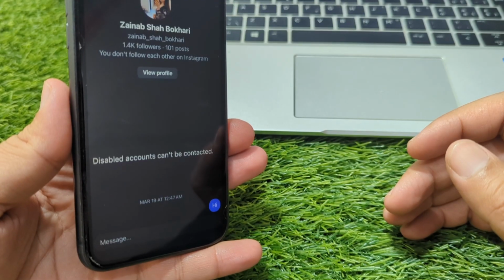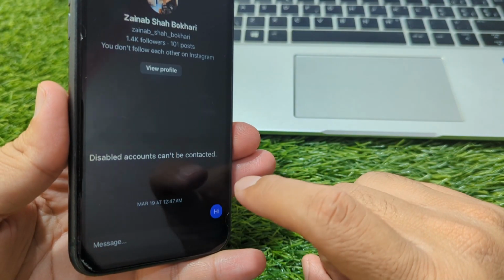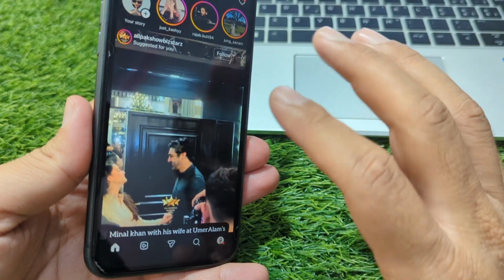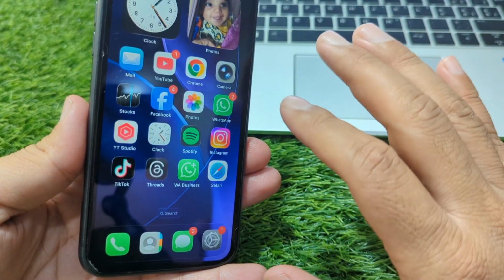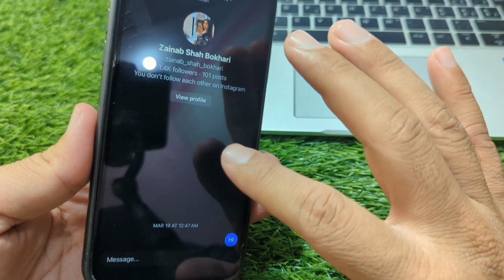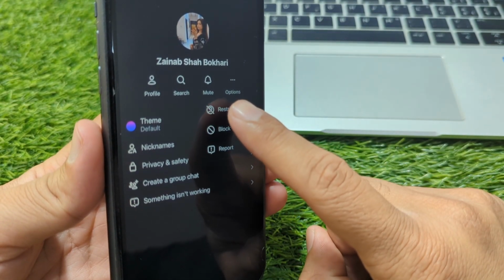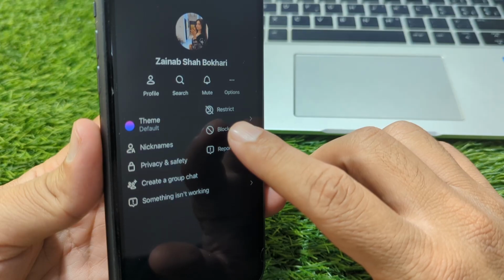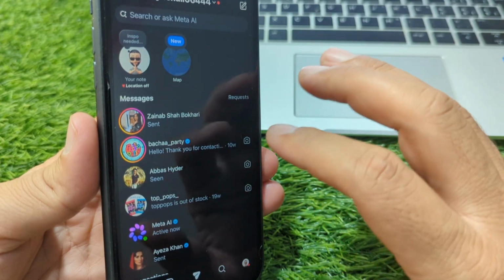How to Fix Disabled Accounts Can't Be Contacted on Instagram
Are you seeing the error “Disabled Accounts Can't Be Contacted on Instagram” and don’t know how to fix it? 😩 In this 2026 updated guide, I’ll show you step-by-step methods to solve this issue and regain access to messaging or contacting users on Instagram.

Whether the account is temporarily disabled, permanently banned, or restricted, you’ll learn the real reasons behind this problem and the best working solutions. Follow these simple tips to fix the error quickly and avoid it in the future!

👉 Watch till the end to make sure your Instagram account works perfectly again.